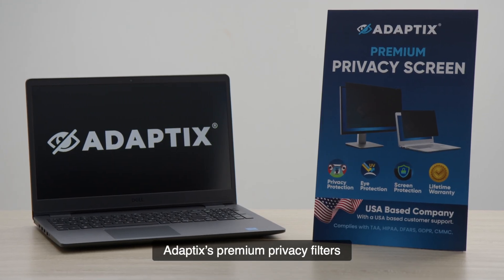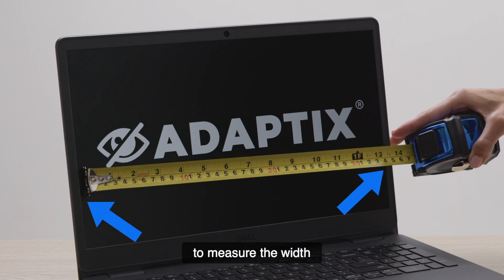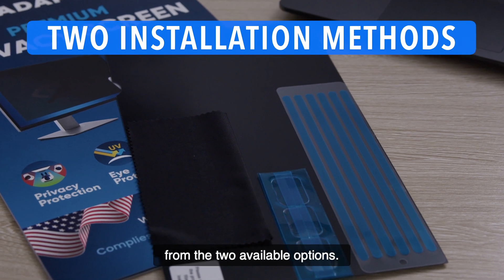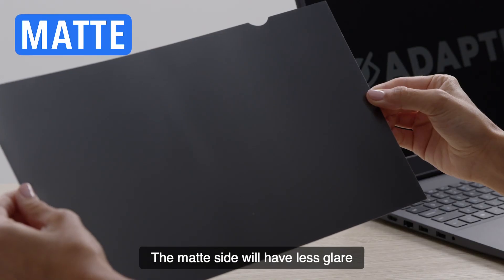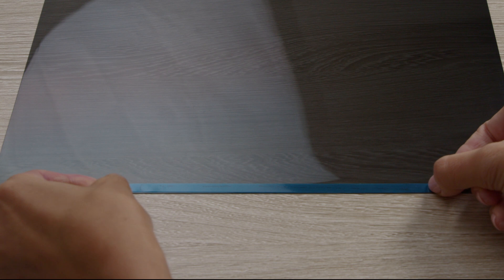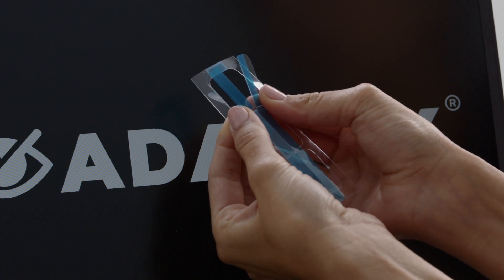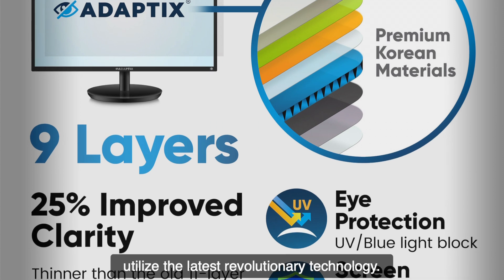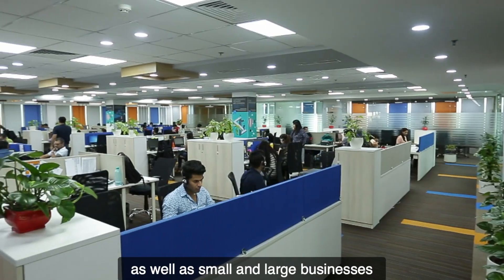Adaptix Laptop Privacy Screen Filter Installation Instructions - How to Install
This video will explain and assist you on how to install your privacy screen in more detail.

There are two options available;
Option 1: Semi-Permanent Double Sided Adhesives
Option 2: Mounting Tabs - Removable Method. NOTE: This option is not compatible with screens that are only flat-front glass. Your device needs to have a raised-bezel for you to apply the mounting tabs.

DUAL-FINISH - Pick the finish you want with Adaptix’s reversible information security screen, a non-reflective matte finish or a glossy luster.